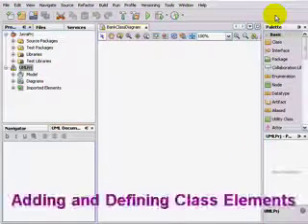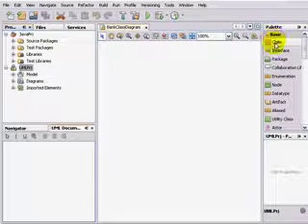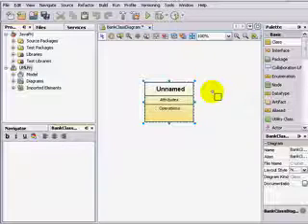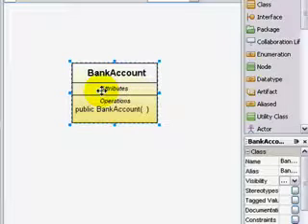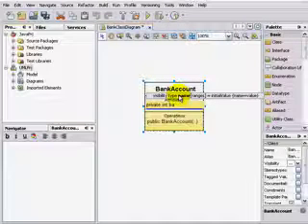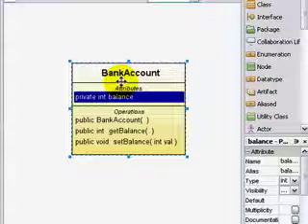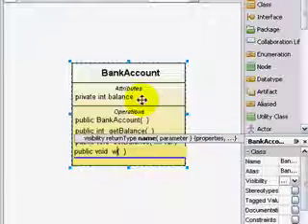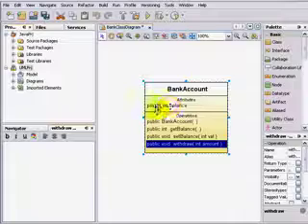NetBeans 99 Sec, UML: Adding Class Elements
This video shows how to add and define UML class elements.  You use the Class icon from the Modeling Palette to create the class elements.